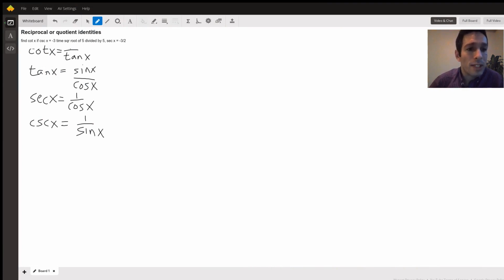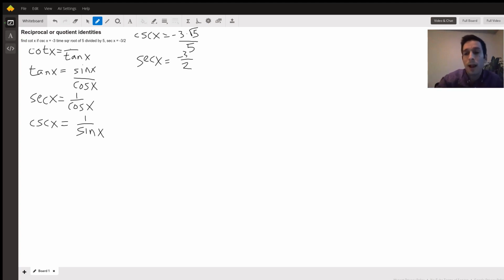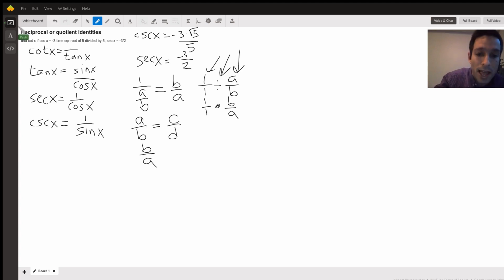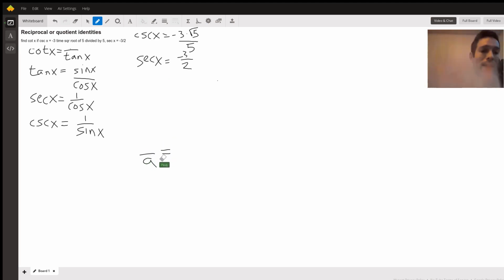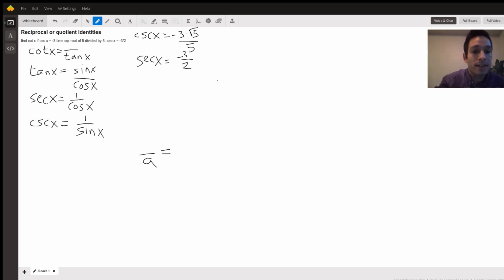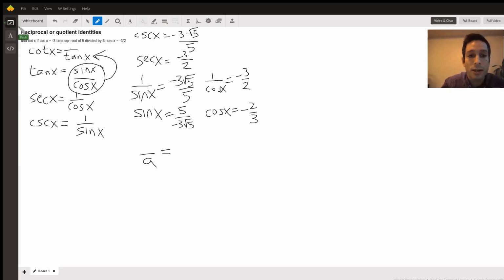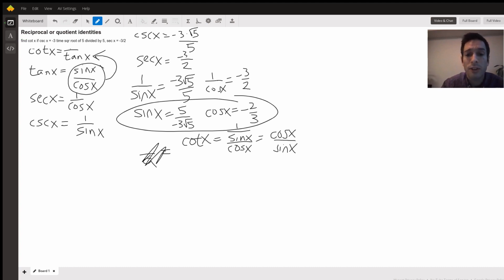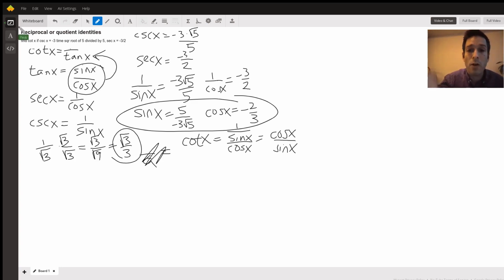Being Fancy with Fractions by Pauly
Question: Reciprocal or quotient identities
find cot x if csc x = -3 time sqr root of 5 divided by 5, sec x = -3/2

Answered By:

Pauly G.
Pauly G Math & Physics Tutor Extraordinaire